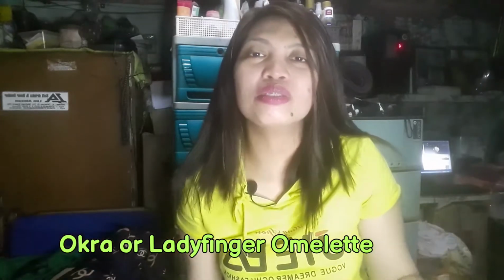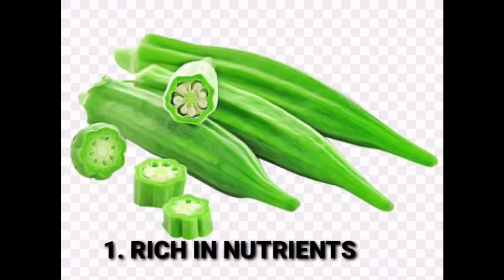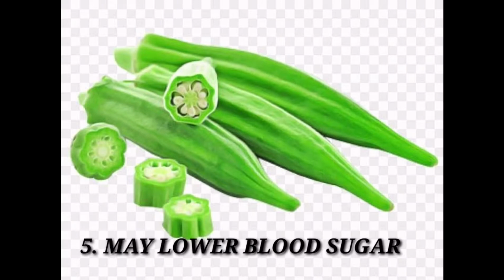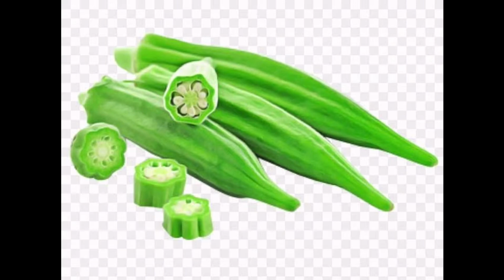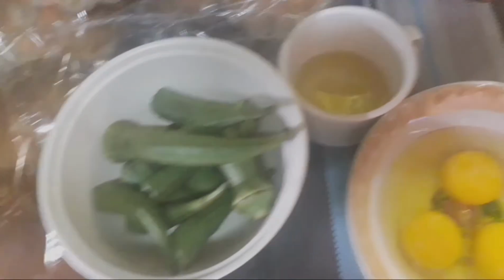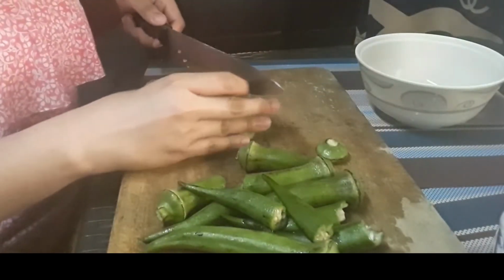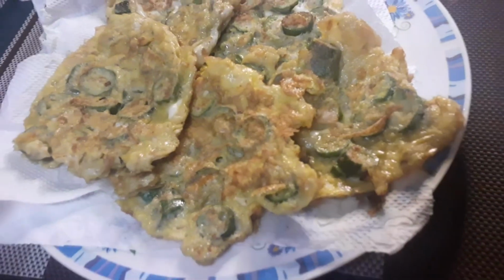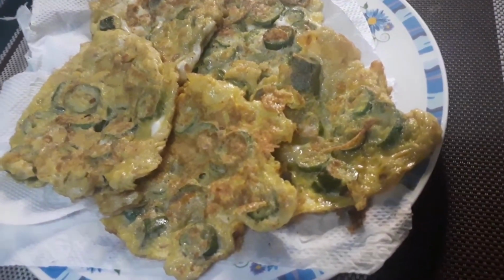OKRA/LADYFINGER OMELETTE | How to cook | health benefits and nutrients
Healthy Life to us.
Let us cook now OKRA/LADYFINGER OMELETTE
📌What are 7 Nutrients and health benefits of okra.

➡️Ingredients⬅️

*6pcs of okra
*3 large eggs
* salt (according to your taste)
* onion
*cooking oil

Good for 3-4 servings
✅for instructions how I cook this healthy menu. Please watch my video until the end.

Keep safe and healthy.